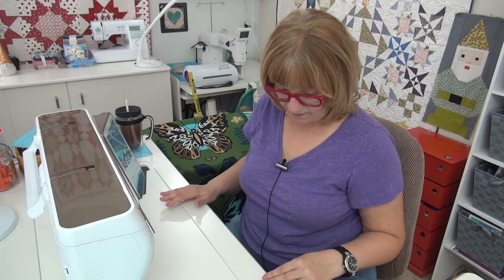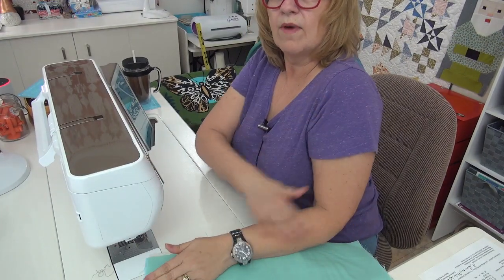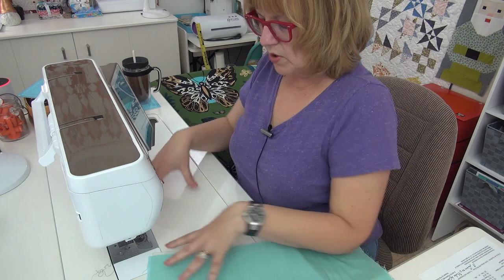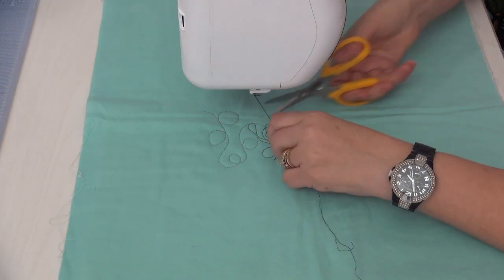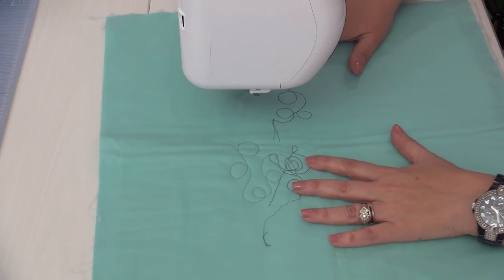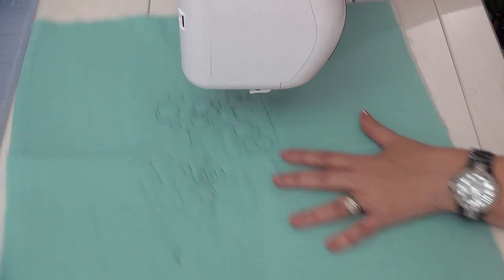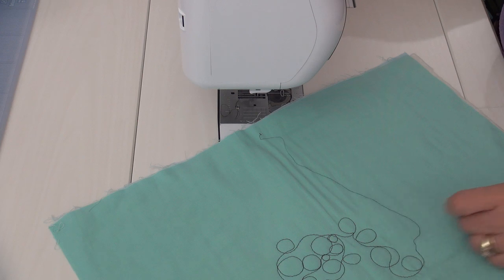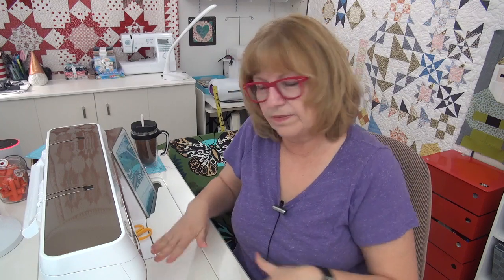Ready Set Go! --- Pat Sloan June 2 Quilt challenge 2020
Pink Timer

My Rolling Assistant